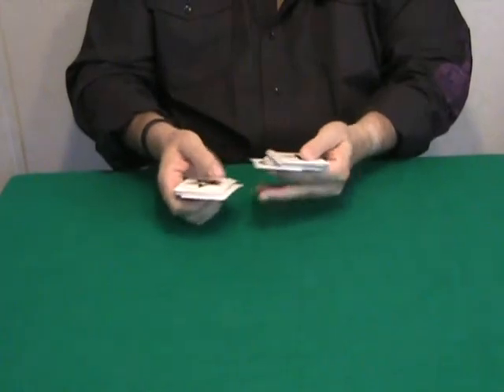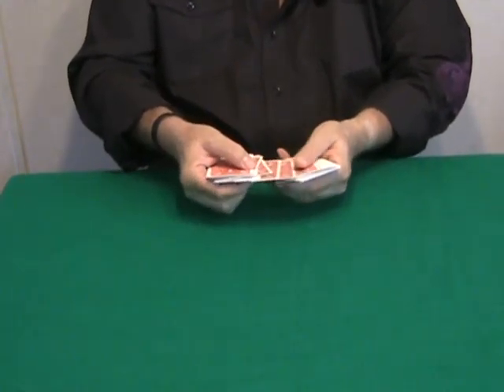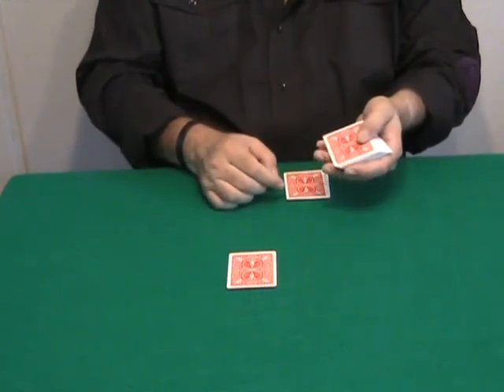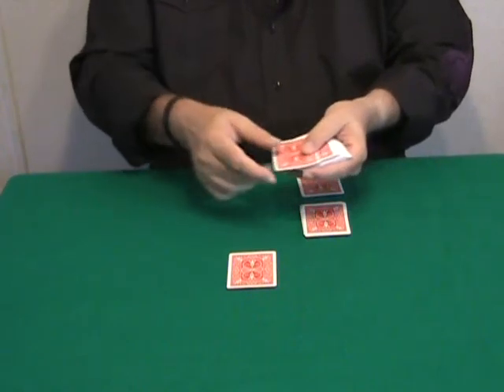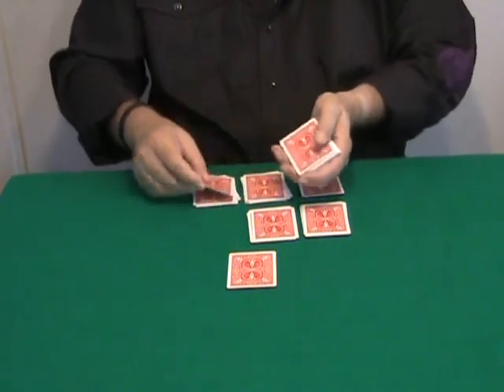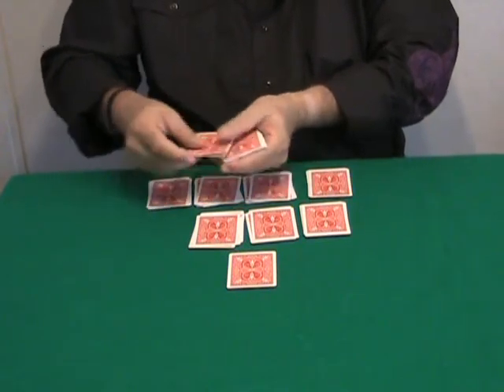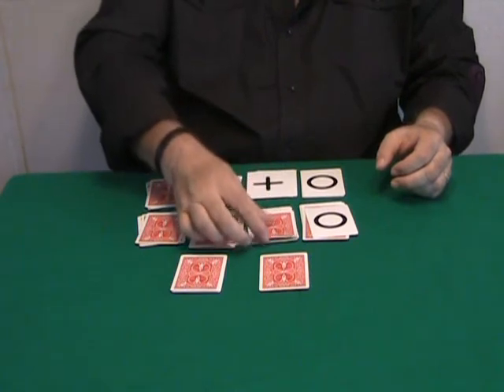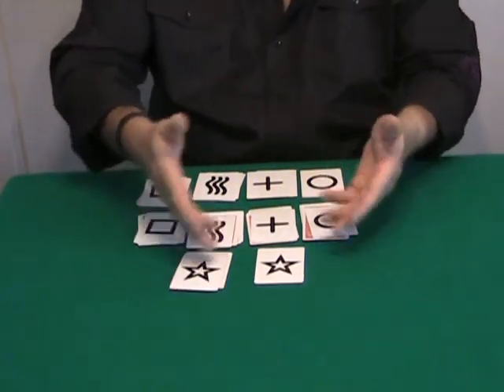ESP Card Magic (Werner Miller) Vol. 9 by Aldo Colombini - DVD